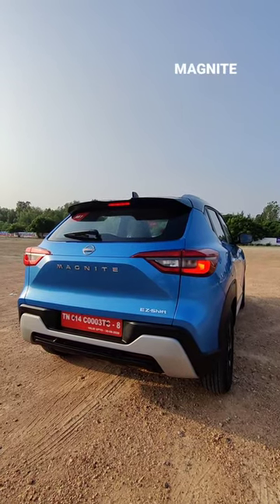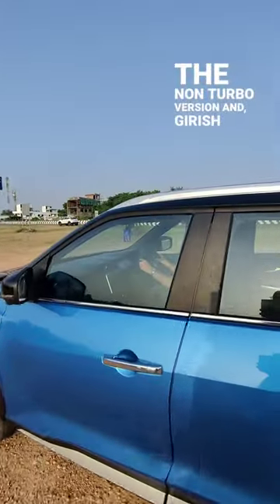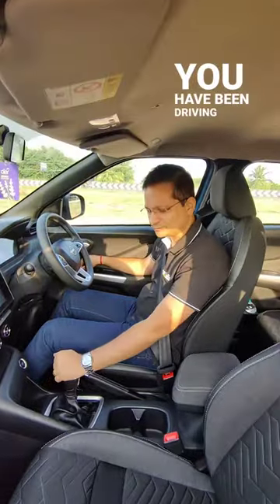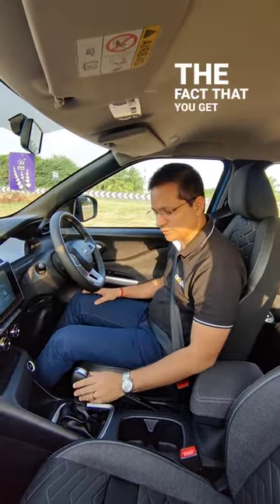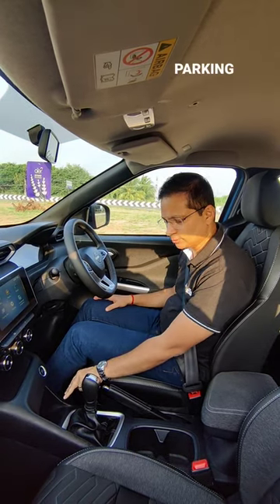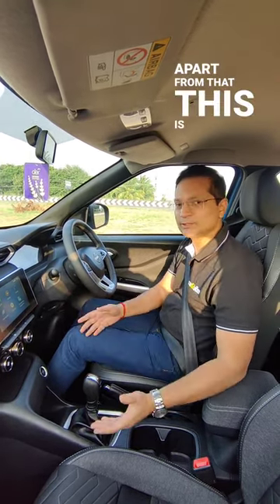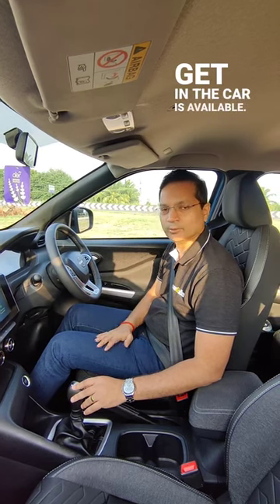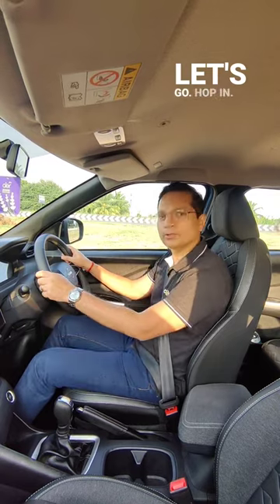Nissan Magnite EZ-Shift: How's it different?